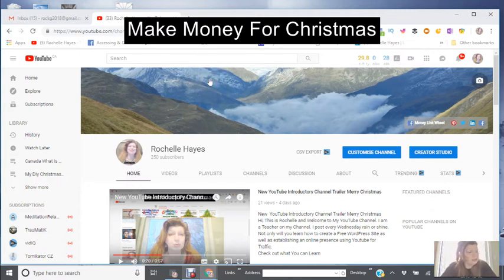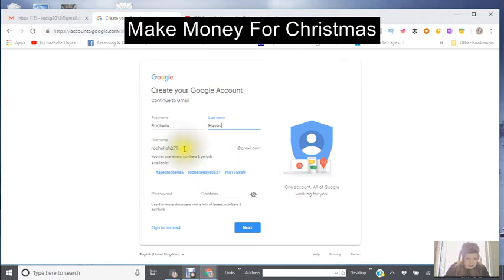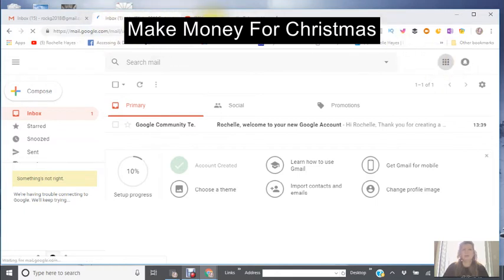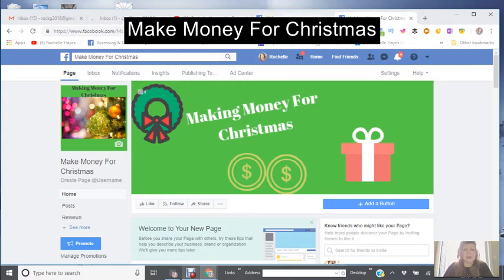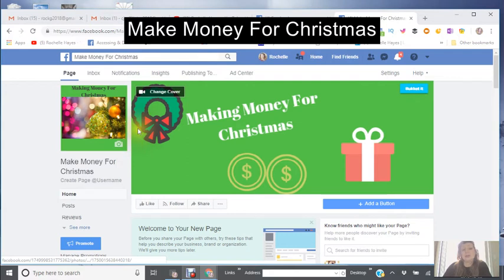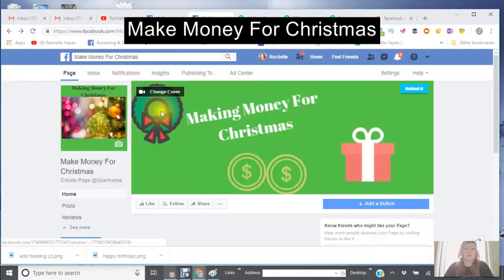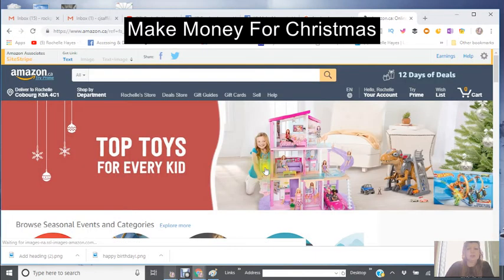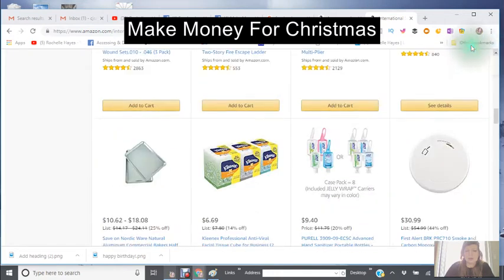How To Make Money Online Using Pinterest and Amazon Part 1/2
How To Make Money Online Using Pinterest and Amazon
In part 1/2

I will show you the best way to prepare for adding a new Amazon Account by first adding a new Gmail account, How to use the social media sites to integrate with your YouTube, Pinterest, Amazon, and Facebook Account to create organic traffic

Here I will show you the following:
Setting up your Amazon Account and adding your links and product using Pinterest and Facebook to create more organic traffic and help you to reach more people for more sales for extra money before Christmas and for other occasions and holidays.

Making some extra money with Amazon using Pinterest Facebook and Youtube. Can it be done? Yes, it can but you have to do it Today!!!
Do not wait not many shopping days are left and you need time to make sure it can be shipped out and that what you are selling is in stock.

In this Tutorial, You will learn the following steps
How to quickly create a new Gmail address to use with your Amazon Business
How to create a new Facebook Page for your Amazon Products
How to use Your Pinterest to display your Amazon Products
How to use your Facebook Pinterest and Youtube together.
Whether you have your own video or you use a creative commons does not matter as long as the title description and keywords are all there.
How to Rank using the title description and keywords.

This Tutorial can be used for any other business, not just Amazon but I find that Amazon is the fastest to get started and has the easiest steps to follow.

Even if you do not make it in time for Christmas there is still New Years and Valentines Days Mother's Day Father's Day and other holidays and occasions.

This is just a quick light tutorial so if you need further details I have other tutorials step by step that will show you just what you need in detail.

Please like and subscribe to help me to build my channel and you will be notified of all new video and tutorials coming out for 2019 on every different type of social media.

 from Rochelle Hayes
Wishing you a Happy Healthy Christmas